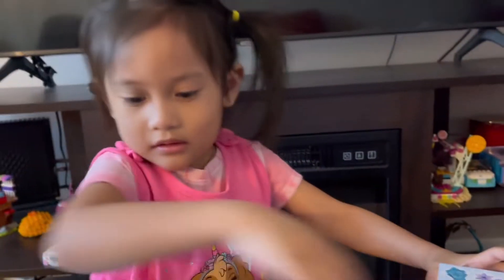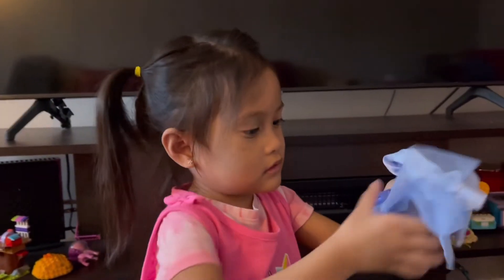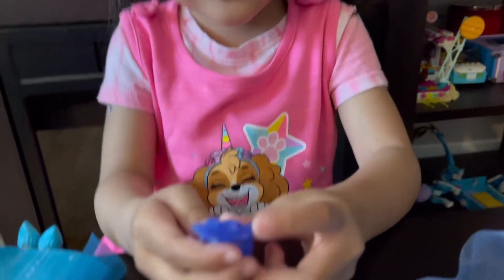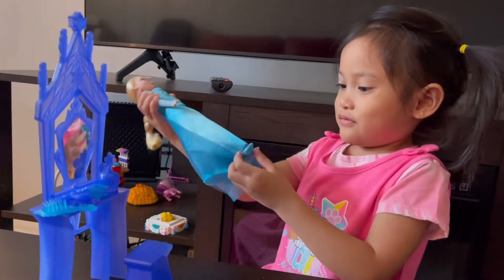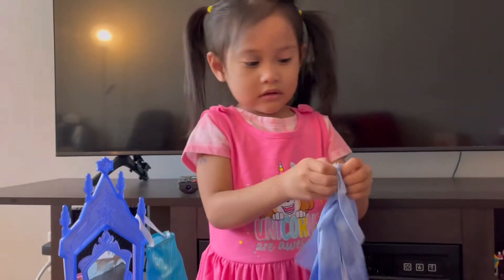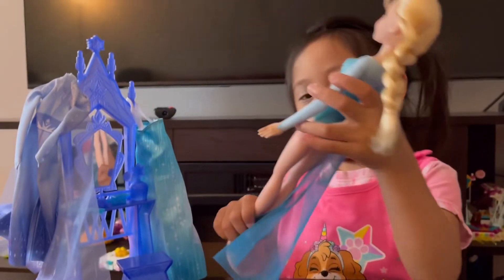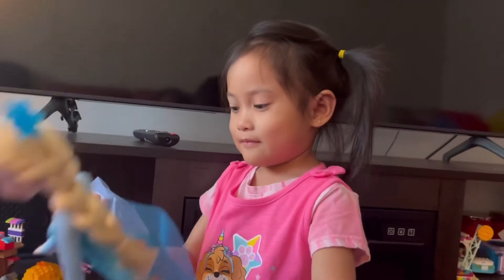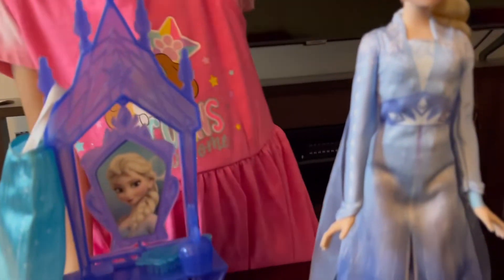Yavanna playing Frozen Elsa Dresser toys